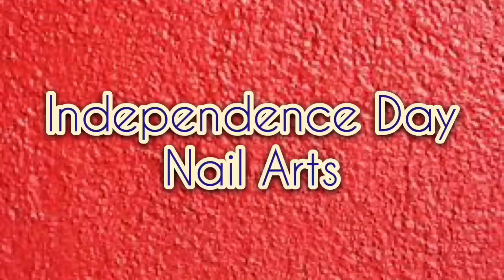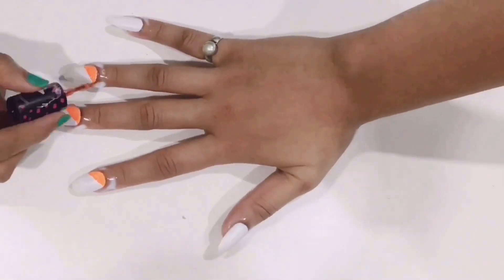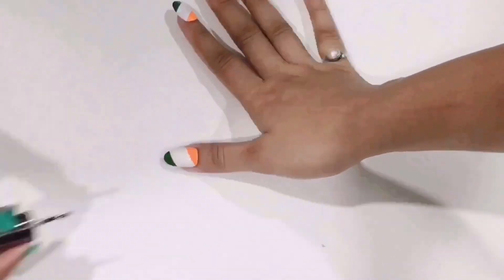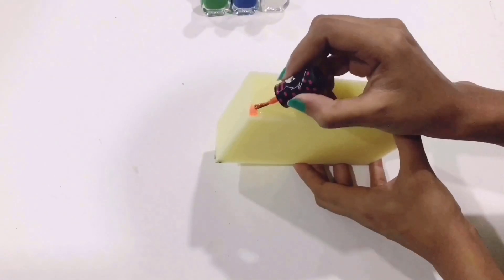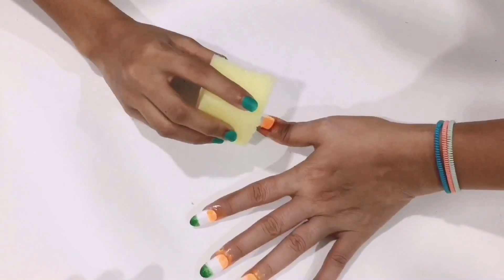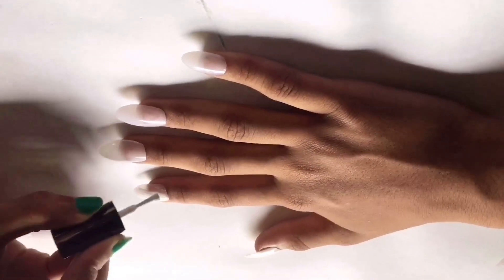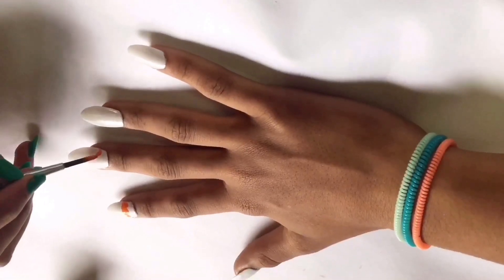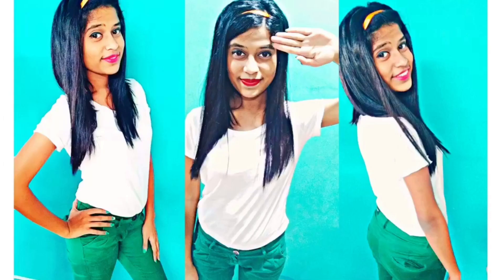Nail Arts for Independence Day || My attire for Independence Day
Hello Guyyyyssss !

Independence Day is coming, so I am up with new video specially for Independence Day.
It's an art video in which i have shown some nail art ideas especially for Independence Day.

Nail Arts:
1. Using Nail Paints
2.Using Sponge
3.Using Acrylic Colours

I have made some special nail art designs. It's really simple and easy to make nail arts.
Also i have share what's gonna be my attire for this Independence Day so do watch it guys and you also try something special for this Independence Day and share your experiences with me by writing comments in the comment section below.

 so i hope you guys enjoy watching the whole video and give this video a big thumbs up, share it with your friends, family also with those who love the Art most.

Happy Independence Day to Everyone !

I will see you guyssss in my next video !
BUBYYYEEEEESSS!